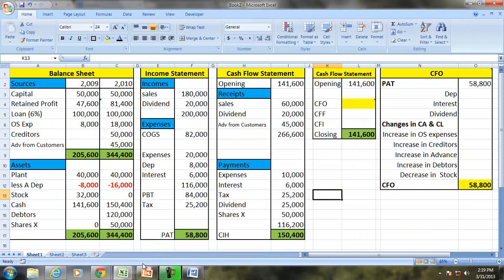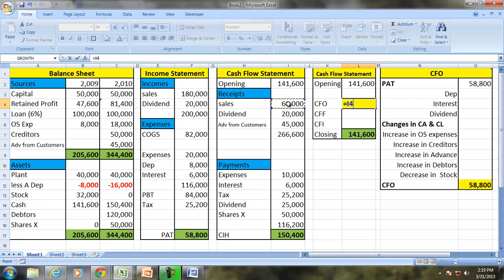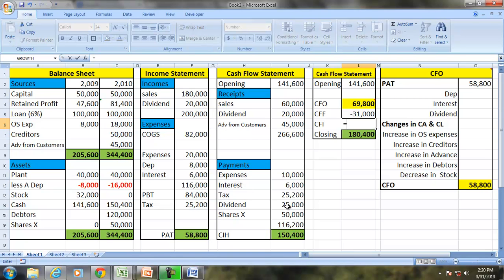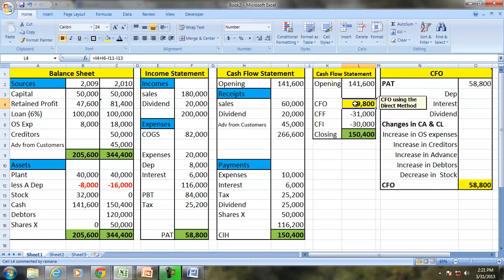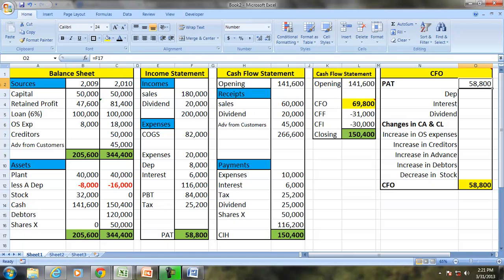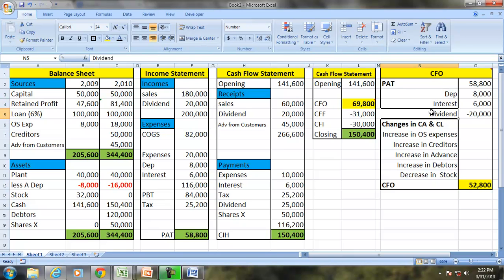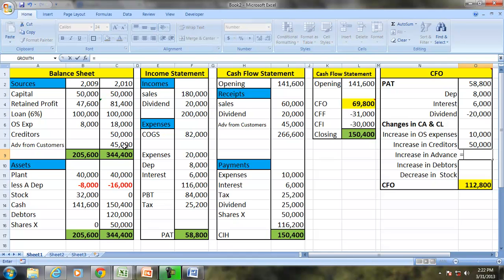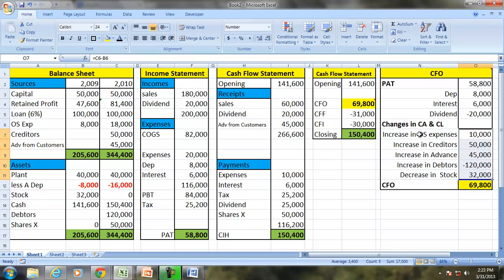Preparation of Financial Statements_5_CFS